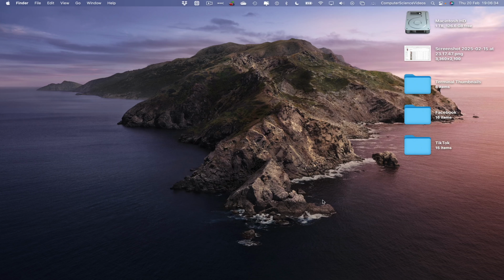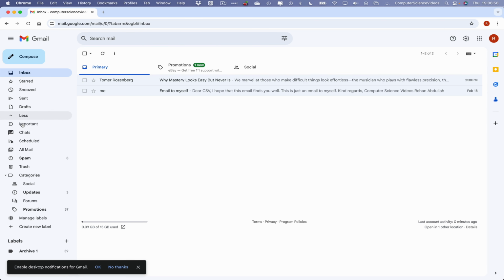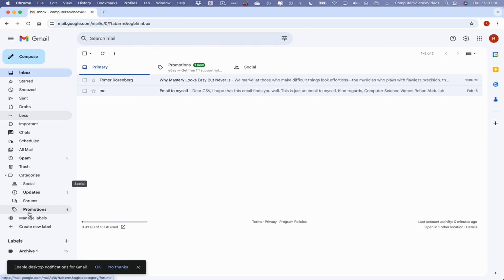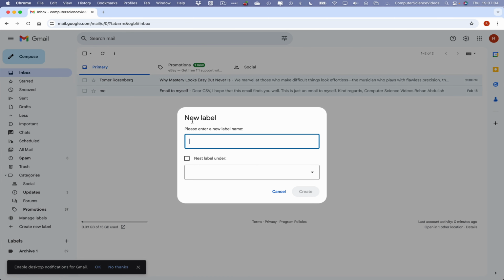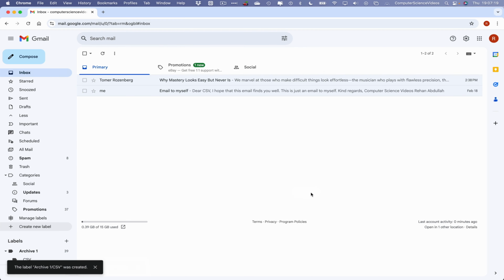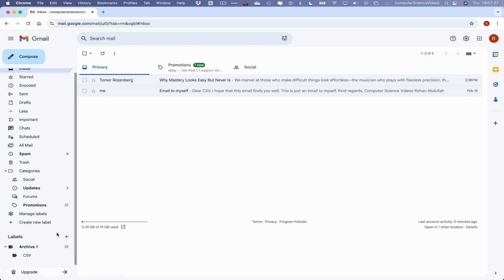How to CREATE a Folder & File an Email On Gmail Using a Mac (2025)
How to CREATE a Folder & File Emails On Gmail Using a Mac (2025)